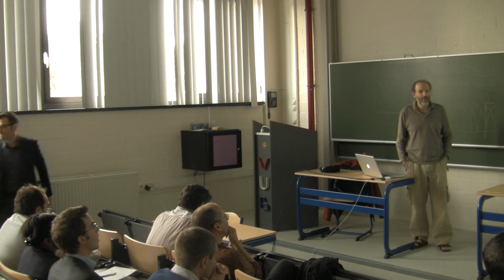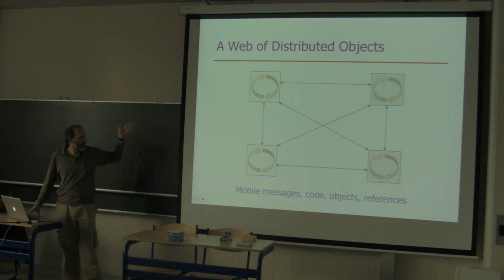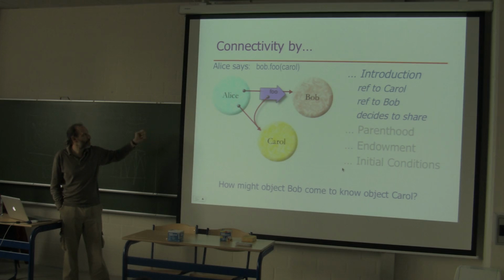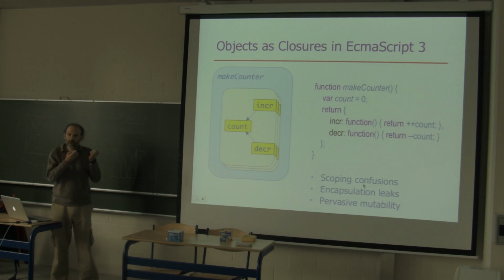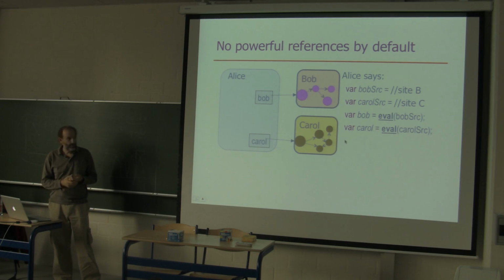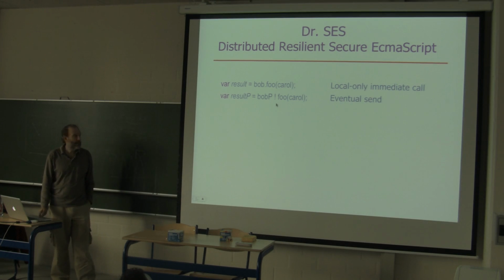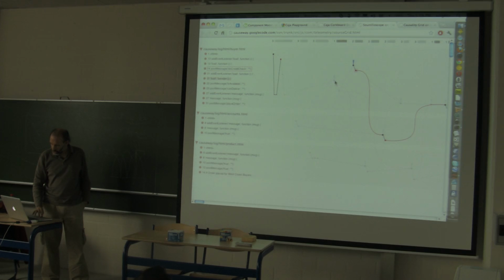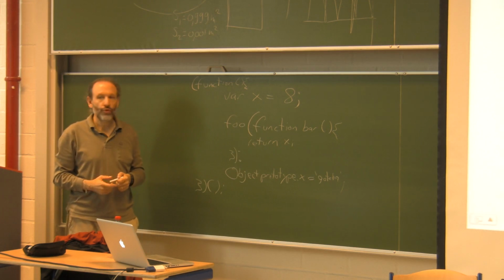Secure Distributed Programming with Object-capabilities in JavaScript (Mark S. Miller, Google)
This is talk 1/2 in a Lecture Series on Web Security by Google Research Scientist Mark S. Miller. It took place on October 6th at the Vrije Universiteit Brussel in Brussels, Belgium.

Abstract:
Until now, browser-based security has been hell. The object-capability (ocap) model provides a simple and expressive alternative. Google's Caja project uses the latest JavaScript standard, EcmaScript 5, to support fine-grained safe mobile code, solving the secure mashup problem. Dr. SES -- Distributed Resilient Secure EcmaScript -- extends the ocap model cryptographically over the network, enabling RESTful composition of mutually suspicious web services. We show how to apply the expressiveness of object programming to the expression of security patterns, solving security problems normally thought to be difficult with simple elegant programs.